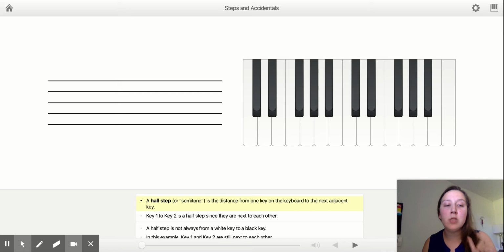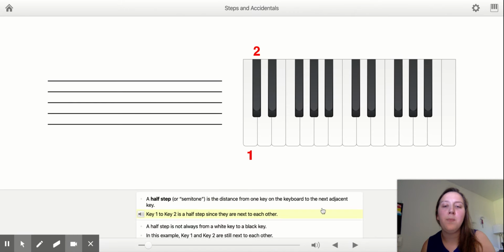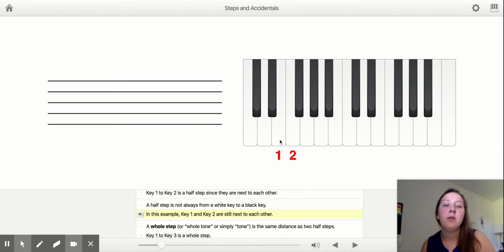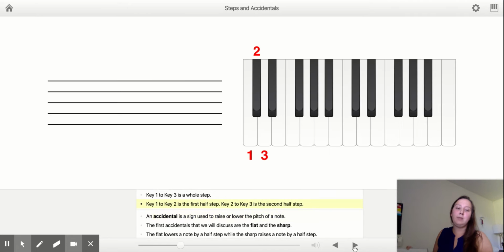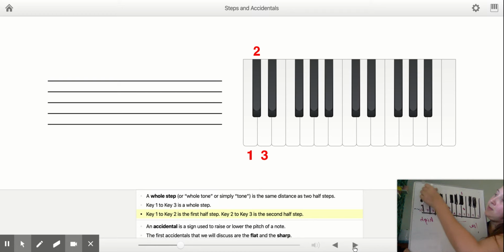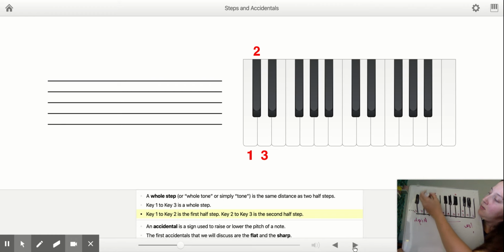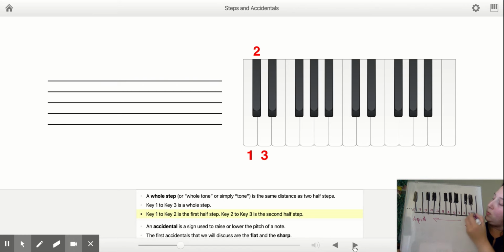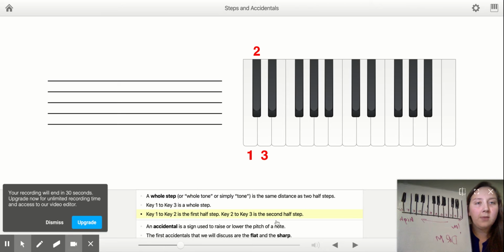#6 Half Steps & Whole Steps Review - JMS Chorus